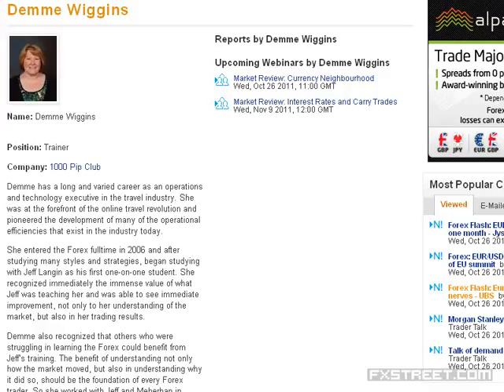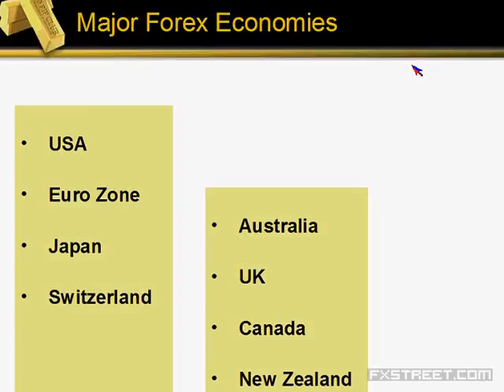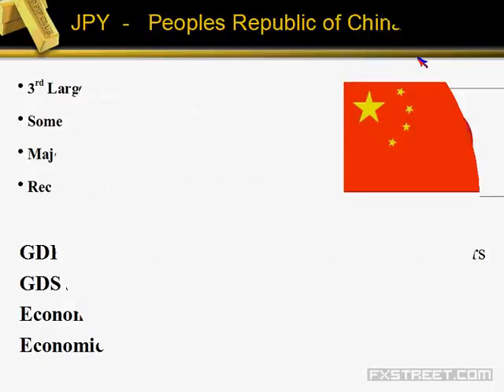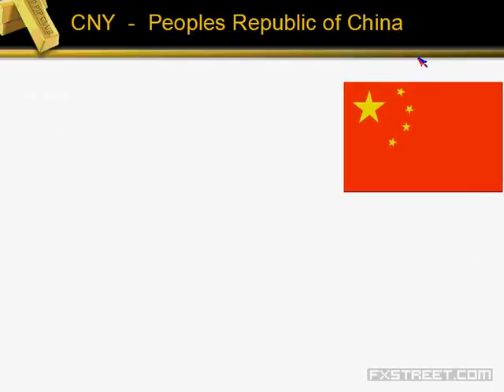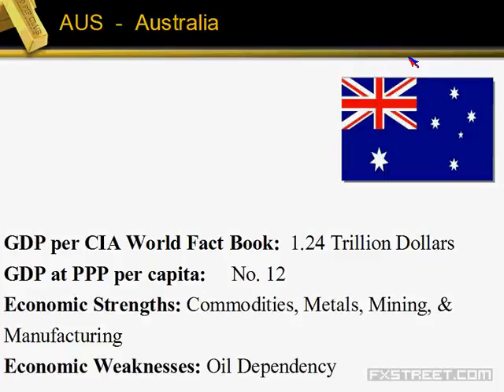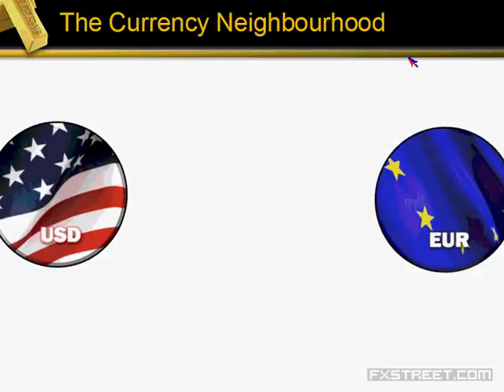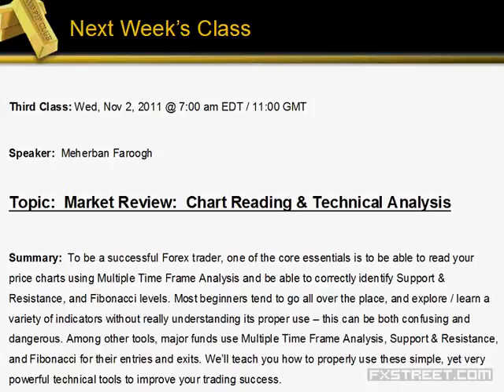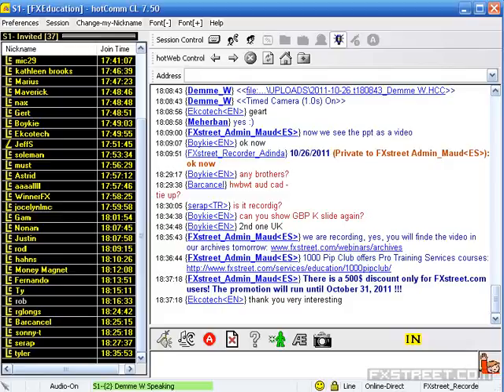Demme Wiggins: Market Review: Currency Neighbourhood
Date of issue: 26 October 2011. Speaker: Demme Wiggins. A look at the key world economies that drive the Forex. We'll talk about how these contribute to the world economy and how they interrelate with, and depend on each other. We'll discuss the three Currency Groups, the two major "currency families" and which currency pairs are considered the "bell weathers", because they signal "risk on" or "risk off" in the market. We'll walk you through how trade relationships between countries drive the currency relationships.